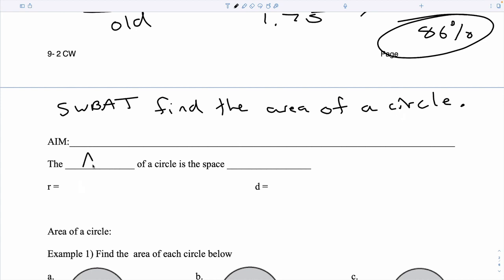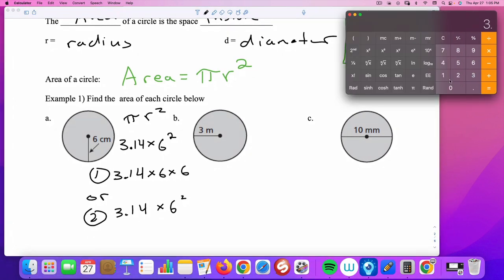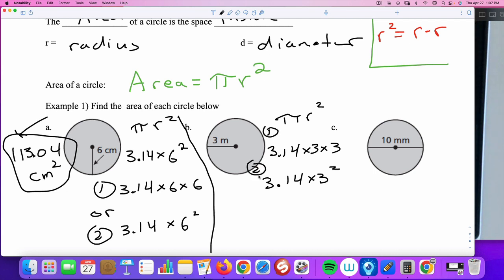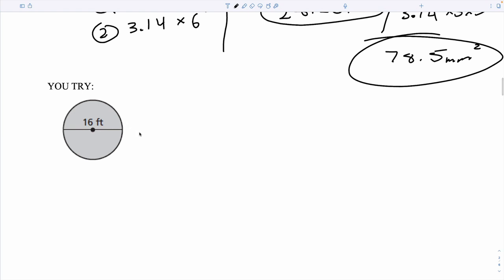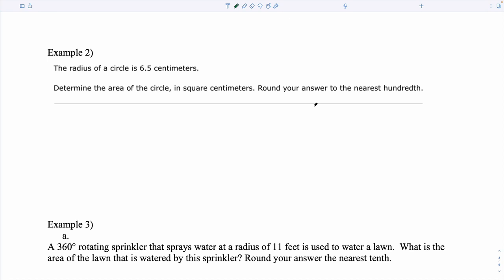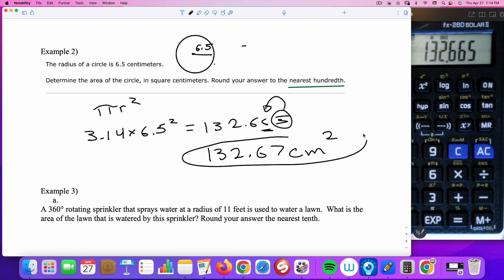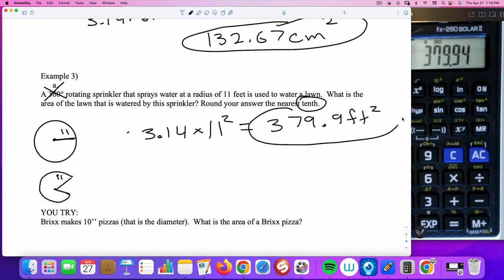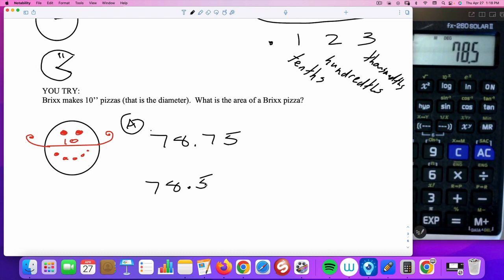9-2 Classwork_7th Grade